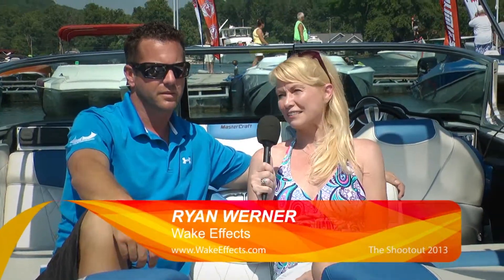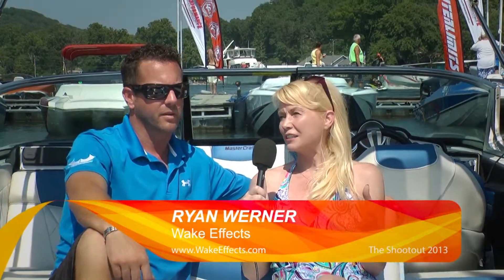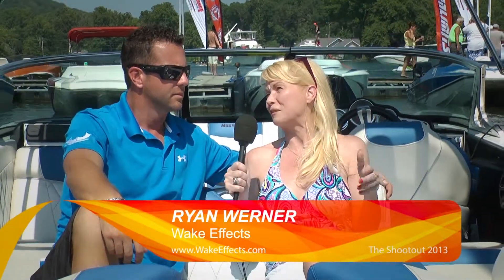Shootout Weekend Wake Effects Lake of the Ozarks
Shootout Wake Effects